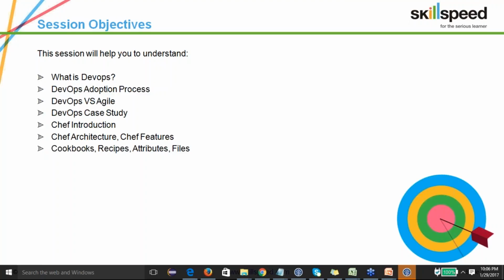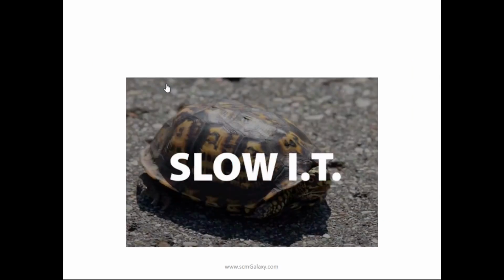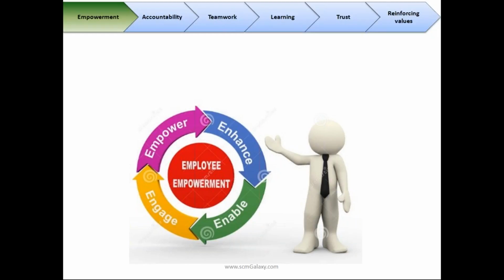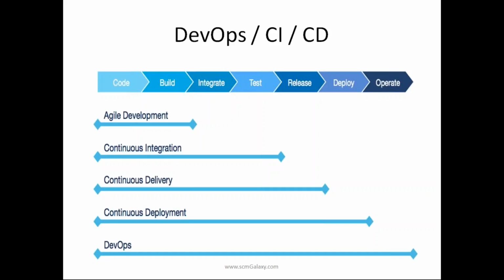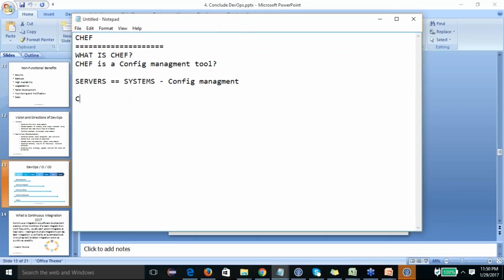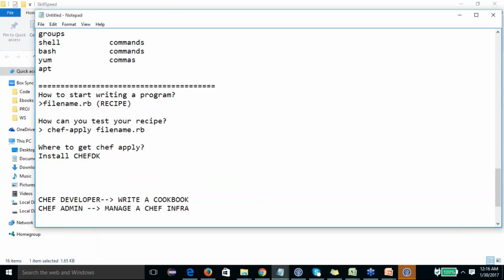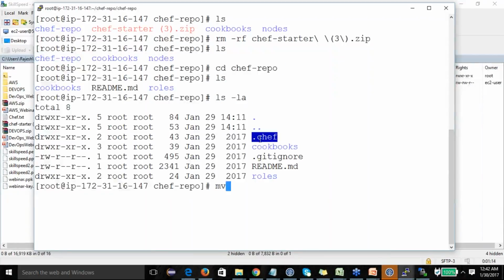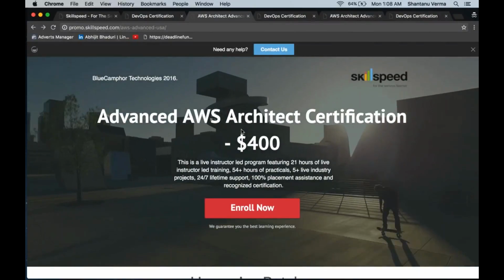Learn DevOps Fundamental for Beginners by Rajesh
This "Masters in DevOps Engineering (MDE)" Program is the only course in the WORLD that can make you an expert and proficient Architect in DevOps, DevSecOps and Site Reliability Engineering (SRE) principles together. Our curriculum has been determined by comprehensive research on 10000+ job descriptions across the globe and epitome of 200+ years of industry experience.

After going through this tutorial I can assure you that the concept and understanding of the DevOps will be absolutely clear to you.

How to join Channel Membership:-

1. DevOps Certified Professionals (DCP)

2. Site Reliability Engineering Certified Professionals (SRECP)

3. DevSecOps Certified Professionals (DSOCP)

4. Master in DevOps Engineering (MDE)

5. Kubernetes Certified Administrator & Developer (KCAD)

6. GitOps Certified Professional (GOCP)

7. Master in Observability Engineering (MOE)

8. MLOps Certified

9. DataOps Certified Professional (DOCP)

10. AiOps Certified Professional (AIOCP)